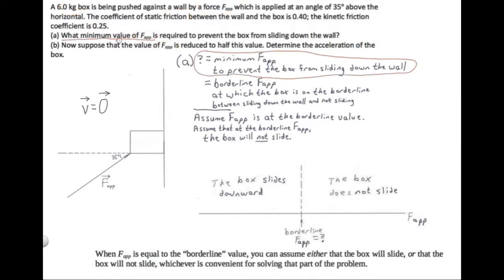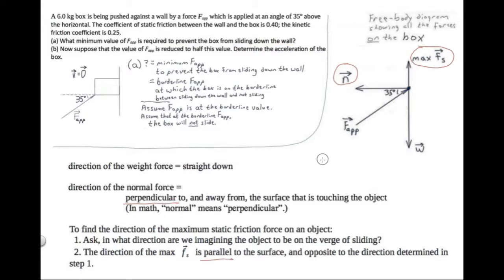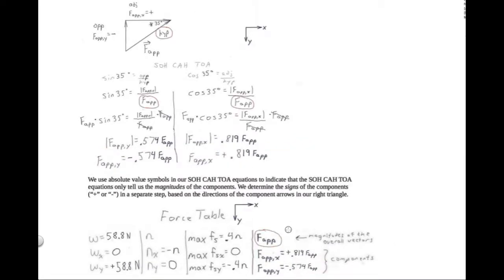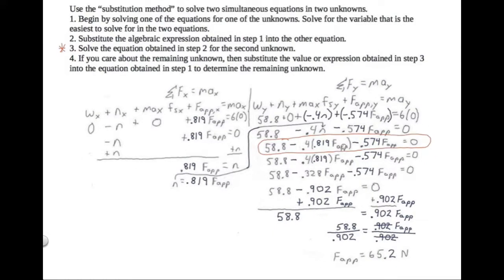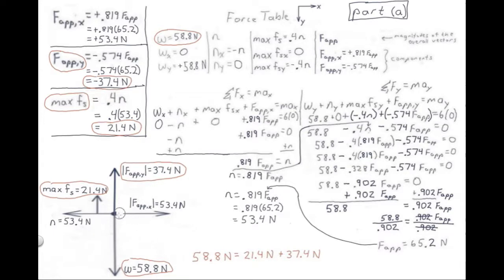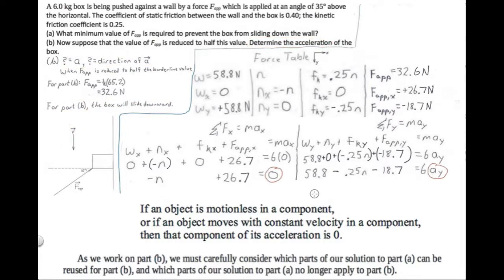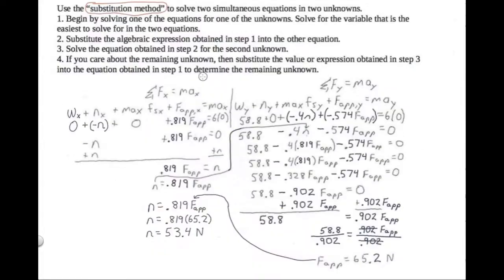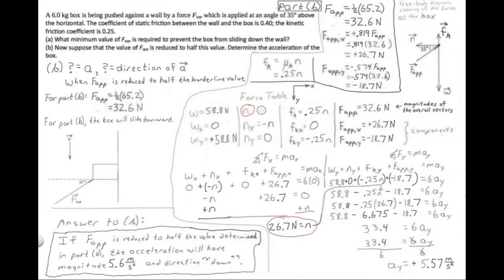Newton's Second Law problems, explained step by step (7)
This is the last video in this series.

(1) A basic Newton’s Second Law problem, involving the tension force
(2) An inclined plane problem
(3) Newton’s Second Law and kinematics
(5) Newton’s Second Law and kinematics, on an inclined plane
(6) The maximum static friction force
(7) Maximum static friction force, with a vertical surface

0:00 Preliminary
0:38 Assumptions for part (a)
2:47 Free-body diagram
5:16 Force magnitudes
5:47 Axes
6:28 Force components: weight, normal force, max static friction
7:11 Applied force components
9:57 a_x and a_y
10:21 The Substitution Method for solving the Newton’s Second Law equations
16:00 Do our results for part (a) make sense?
18:09 The applied force for part (b)
19:37 (b) Free-body diagram
20:19 (b) Force Table
21:42 (b) a_x and a_y
22:57 (b) Solving the Newton’s Second Law equations
24:17 (b) Answer
24:57 Do our results for part (b) make sense?
26:47 Problem recap